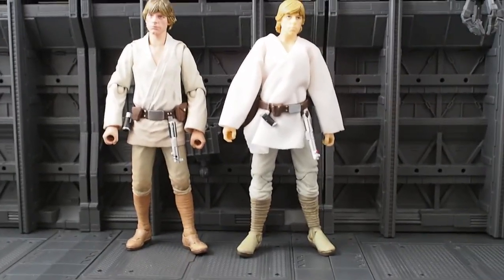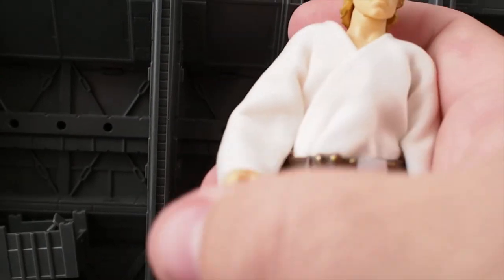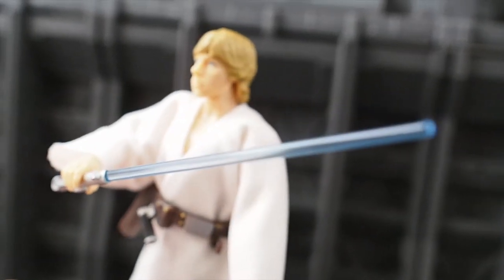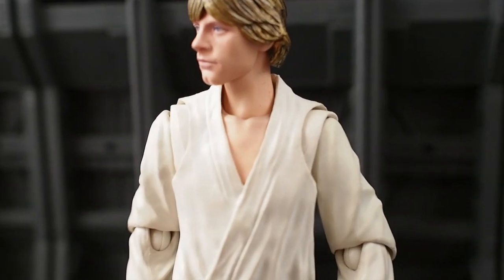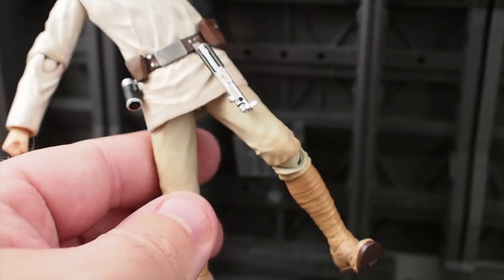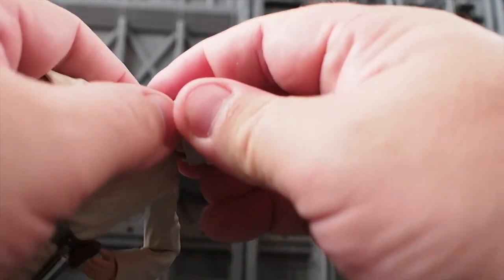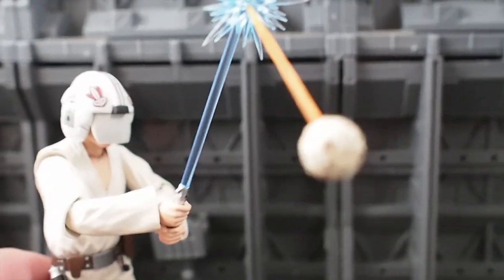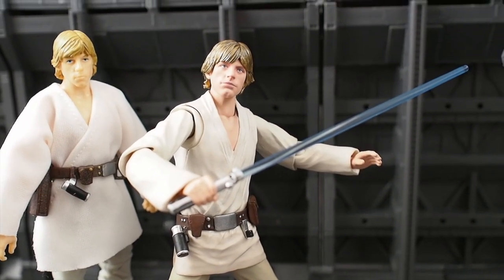Star Wars S.H. Figuarts Luke Skywalker VS Black Series - CollectionDX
Lets compare the S.H. Figuarts Luke Skywalker agains Hasbro's Black Series!